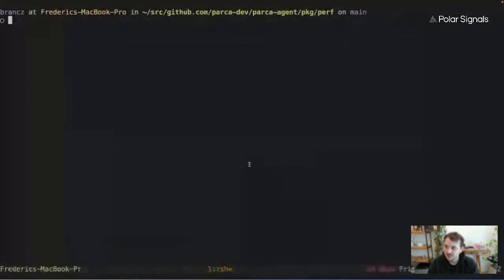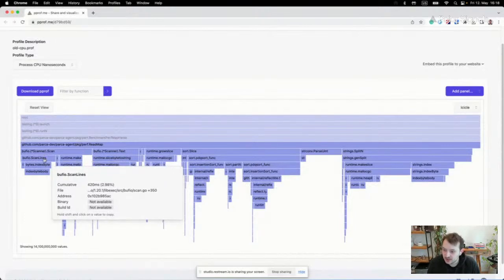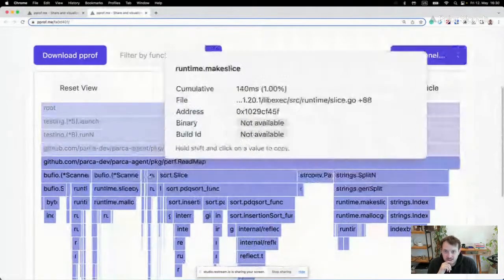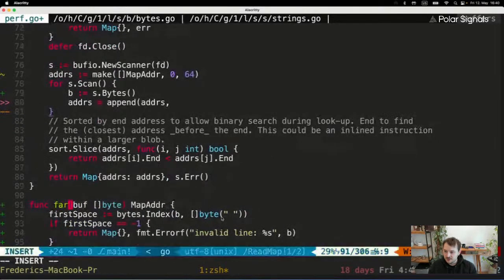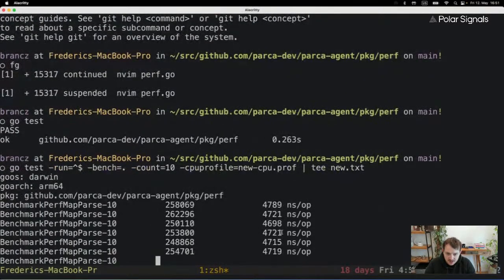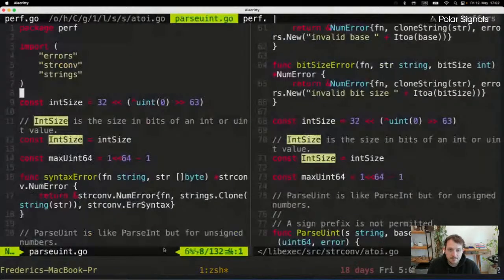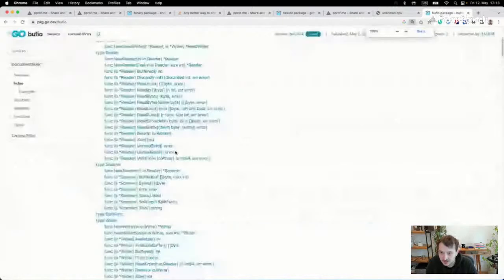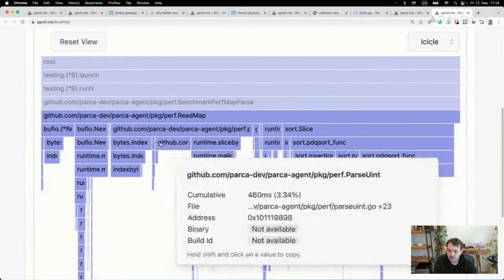Let's Profile! Optimizing Parca Agent! (Episode 7)